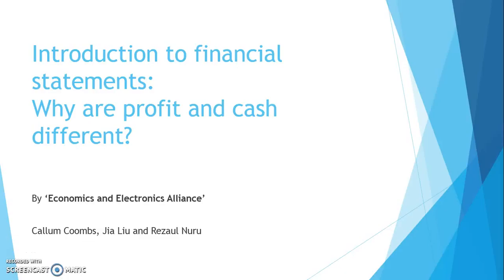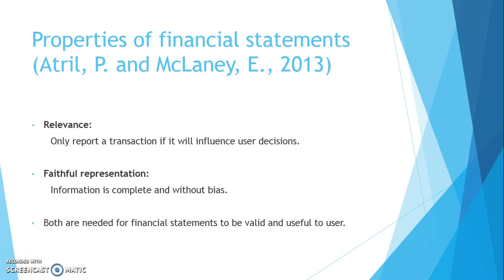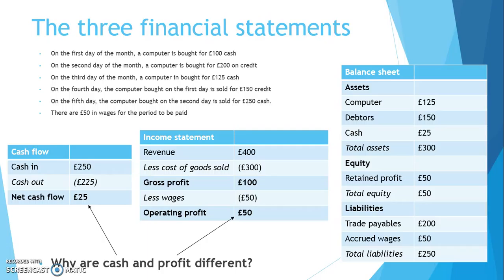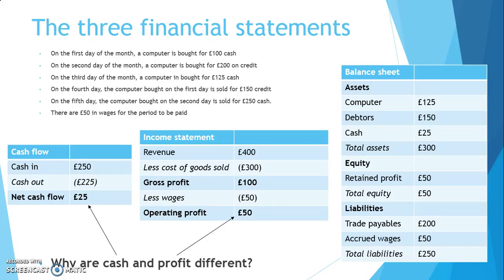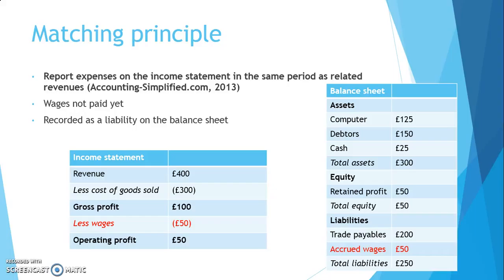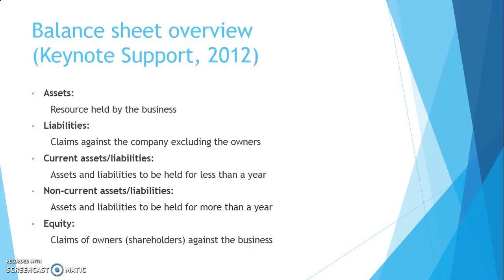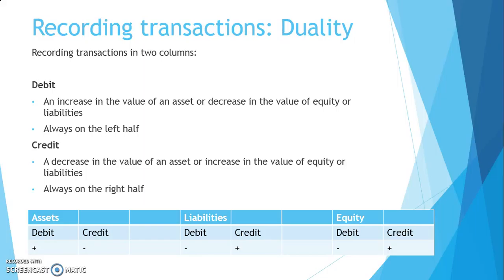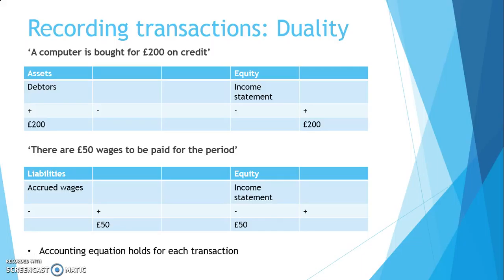Introduction to Financial Statements | UCL MSIN1004 Accounting for Business Coursework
A 7 minute presentation for coursework for the UCL module 'MSIN1004: Accounting for Business' explaining the properties and conventions of financial statements along with an introduction in how to record transactions.